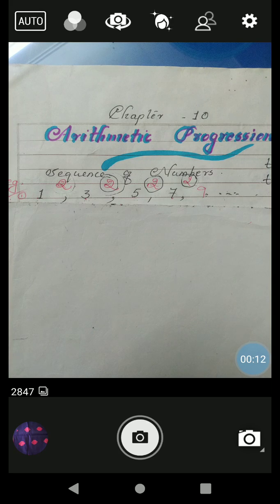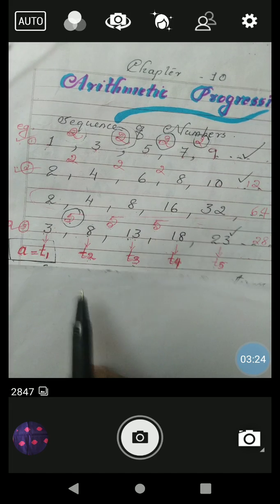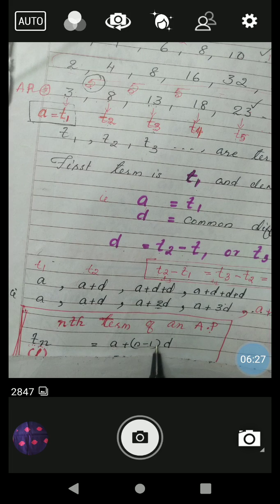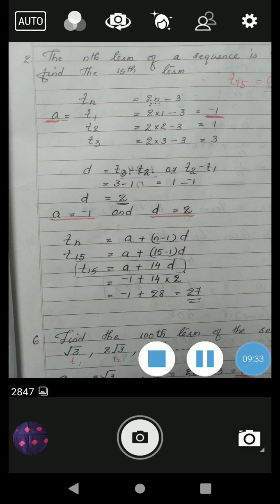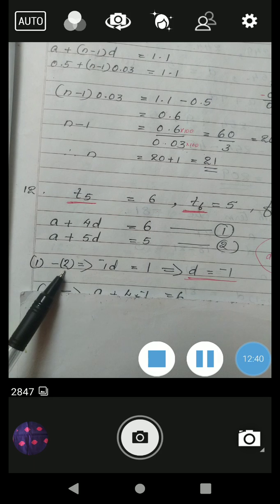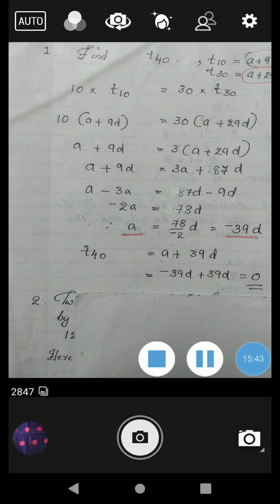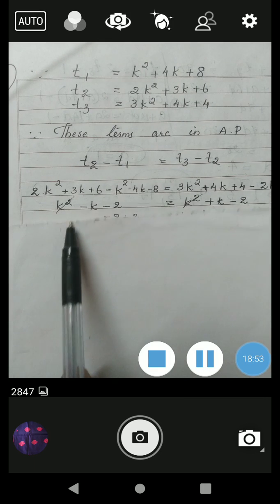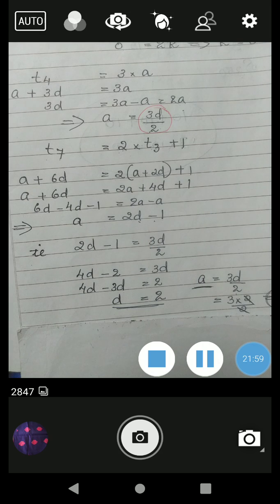Arithmetic Progression, part 1